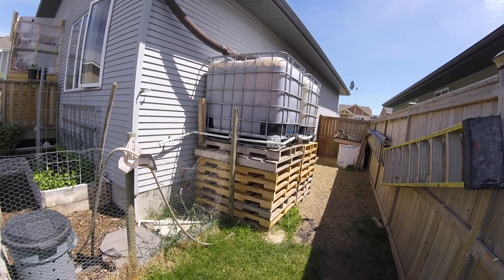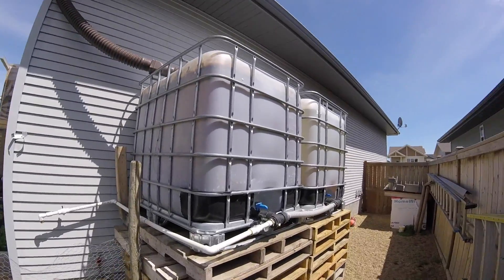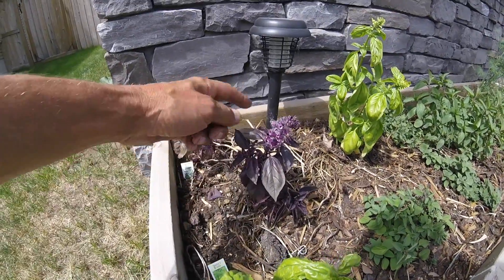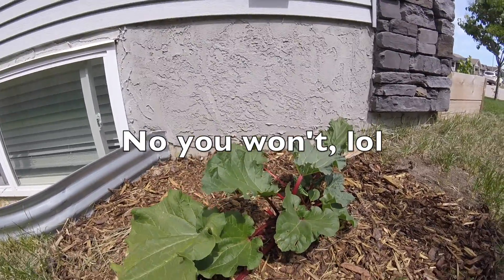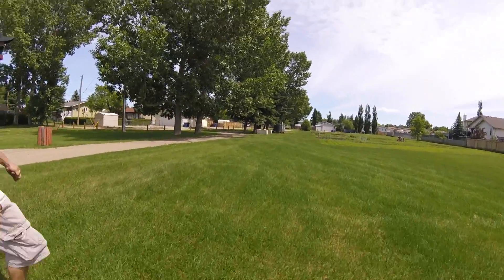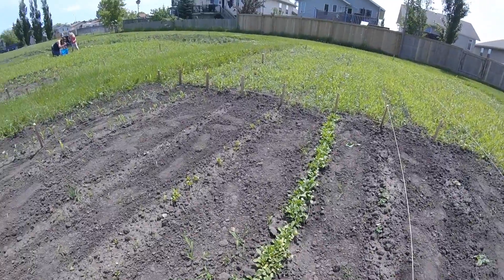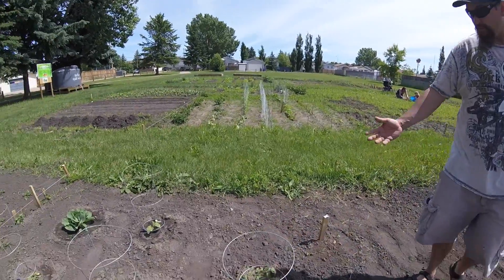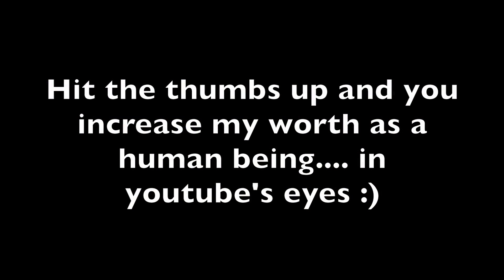Garden walk and talk - Shane's Garden - Part 2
My buddy Shane's water harvesting system, herb garden and community plot.